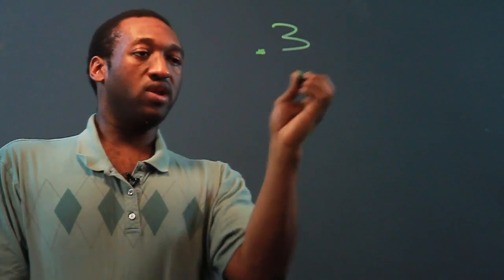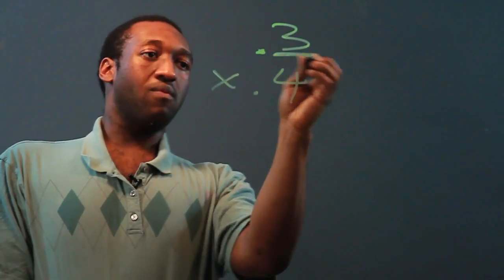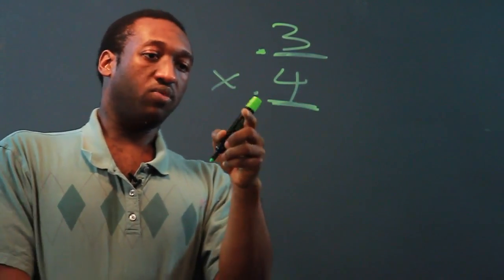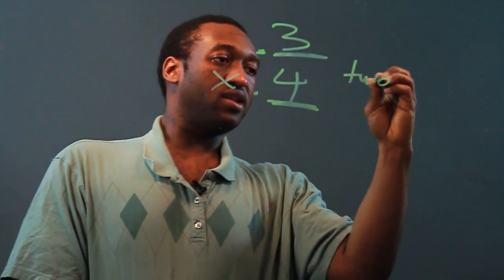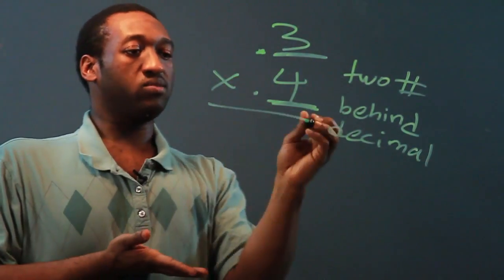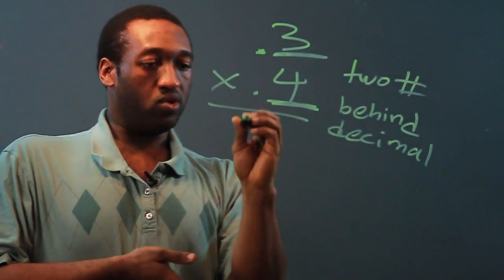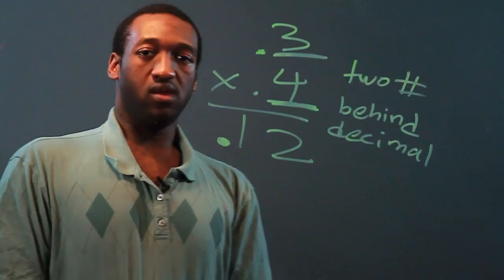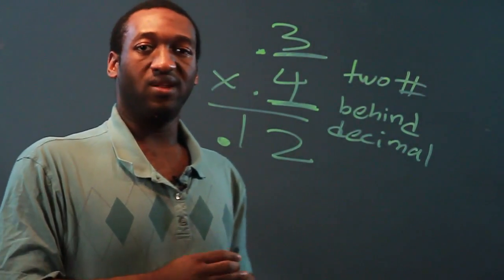How to Multiply Decimals in Your Head Quickly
How to Multiply Decimals in Your Head Quickly. Part of the series: Perimeter, Area and Decimals. Multiplying decimals in your head doesn't have to take a long time. Multiply decimals in your head quickly with help from a longtime mathematics tutor in this free video clip.